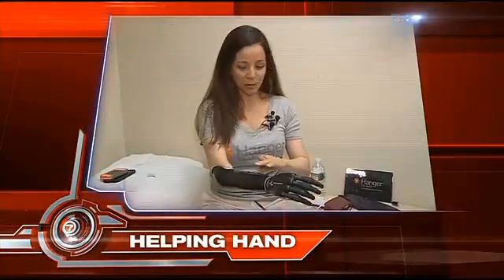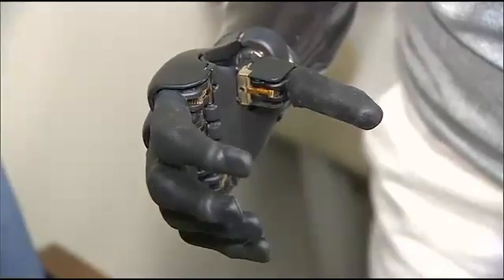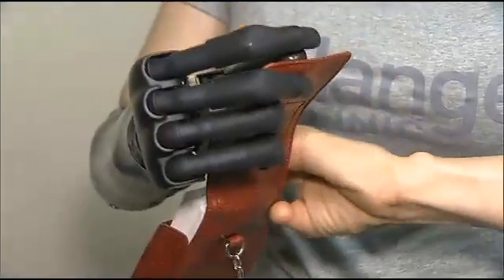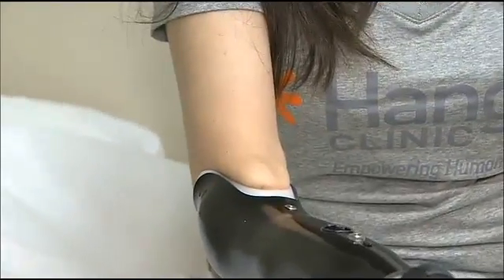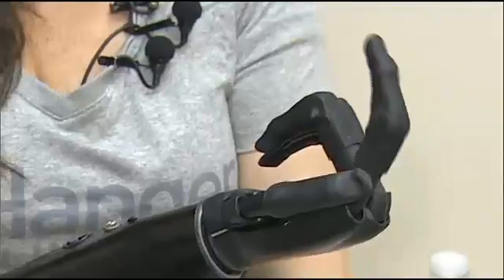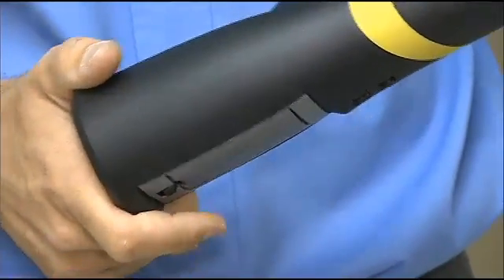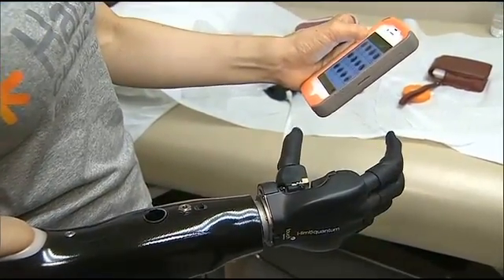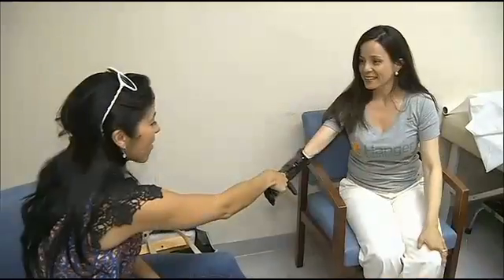Lizbeth demonstrates her new i-limb quantum with gesture control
The i-limb™ quantum is the most advanced prosthetic hand available to individuals affected by upper limb deficiencies.